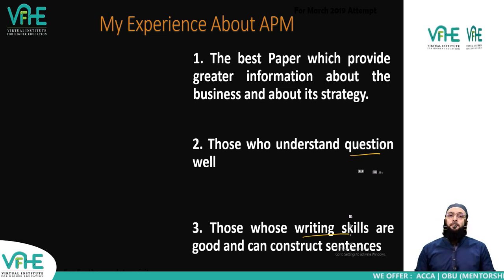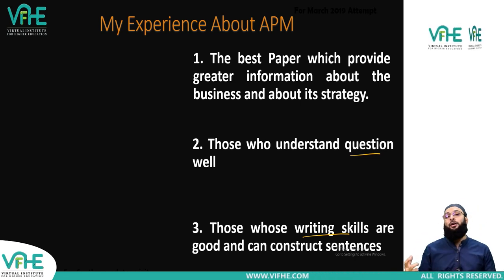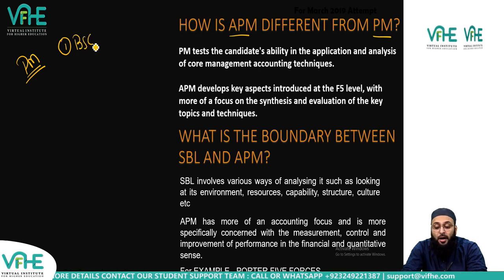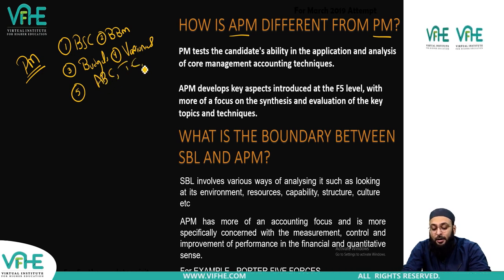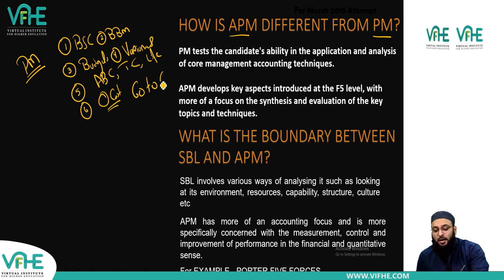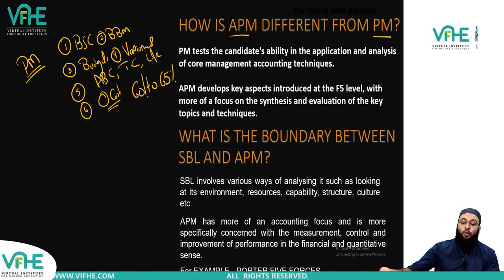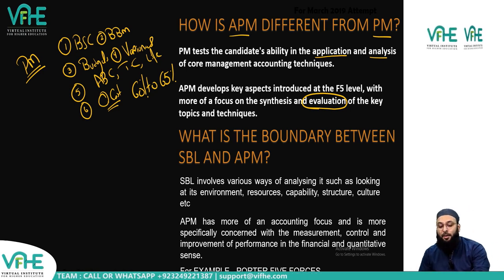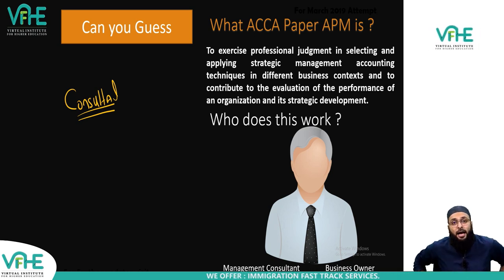VIFHE | ACCA APM (English) | Orientation Session for March 2024 Attempt | Rizwan Maniya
VIFHE | ACCA | APM | March 2024 Attempt | Orientation Session |  Rizwan Maniya

List of VIFHE Global Public WhatsApp Groups:

All the ACCA Subjects